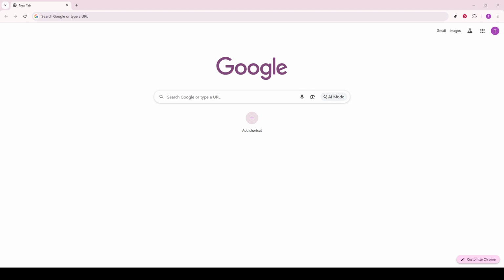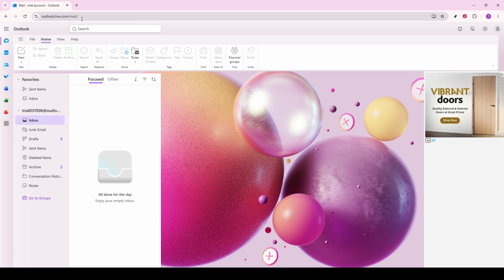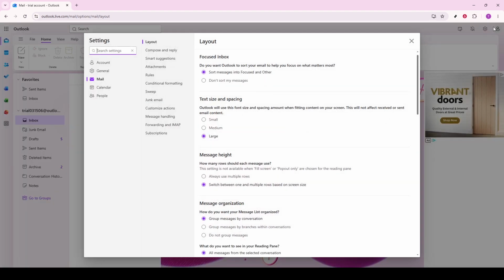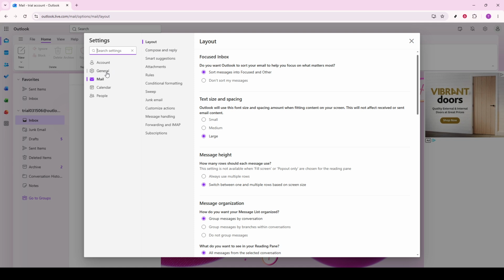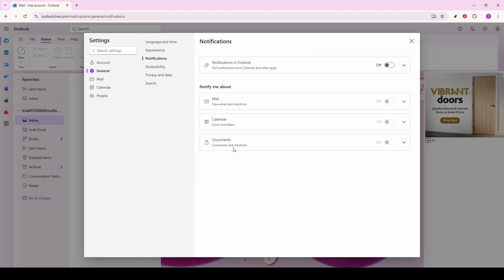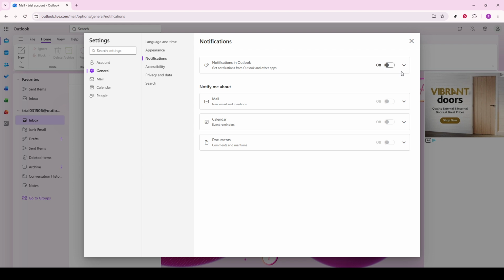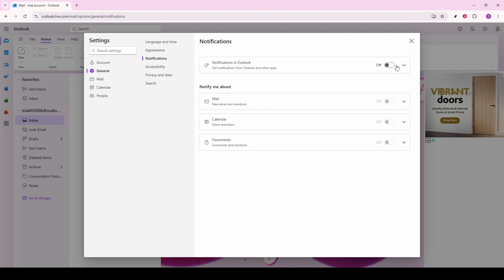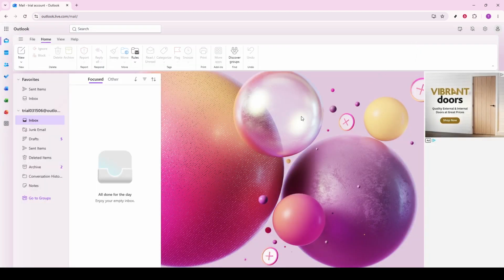How To Disable Desktop Alerts For New Emails In Outlook (Full Guide 2026)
In this video, I show you exactly How To Disable Desktop Alerts For New Emails In Outlook | 2026 | Step-By-Step.

Want to stop those constant 2026 notifications from breaking your focus while you work? 🚀
In this step-by-step tutorial, I’ll walk you through the process of turning off desktop alerts, sounds, and even the envelope icon in your taskbar—even if you're a complete beginner.

Whether you're a business owner or a virtual assistant, this guide will help you create a distraction-free 2026 workspace and stay professional and productive.

💡 What you’ll learn in this video:

✓ The Mail Options Menu: How to navigate to File - Options and select the "Mail" tab to find your 2026 message arrival settings.
✓ Disabling the Banner: How to uncheck "Display a Desktop Alert" to stop 2026 pop-ups from appearing in the corner of your screen.
✓ Muting Arrival Sounds: How to turn off the "Play a sound" option so your 2026 concentration isn't interrupted by pings.
✓ Cleaning the Taskbar: How to remove the small envelope icon and "Briefly change the mouse pointer" for a truly clean 2026 interface.
✓ New Outlook & Web Interface: How to find the "Notifications" menu in the 2026 web layout to disable browser-based alerts.
✓ Selective Alerts: Tips on how to use 2026 "Rules" to keep alerts turned on only for high-priority emails while silencing the rest.

This tutorial is perfect for:
✔ Beginners who need a distraction-free 2026 environment
✔ Virtual Assistants managing multiple 2026 client inboxes
✔ Professionals aiming for deep work and 2026 productivity

🔥 By the end of this video, you’ll have total control over your Outlook notifications to stay focused on your most important 2026 tasks!